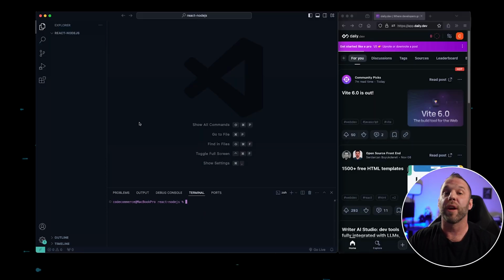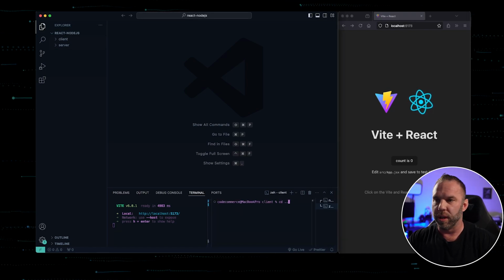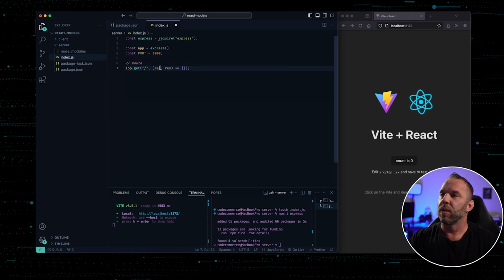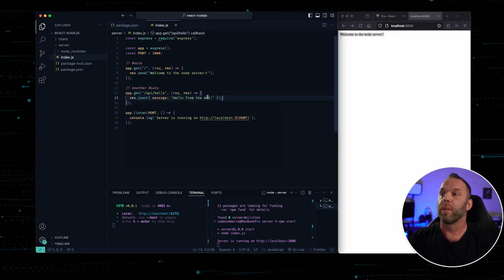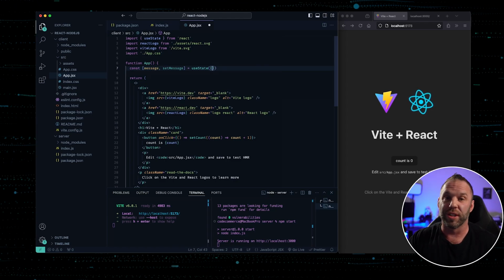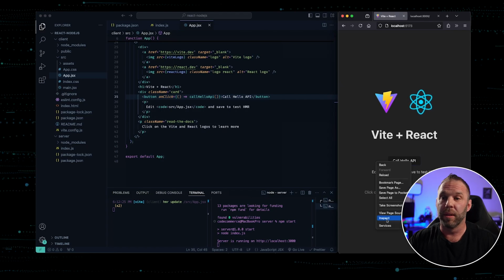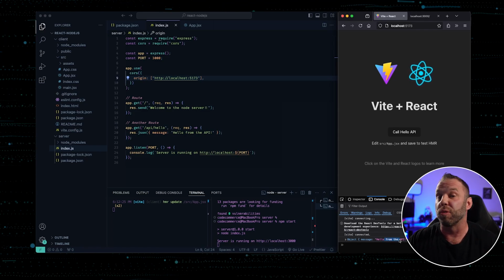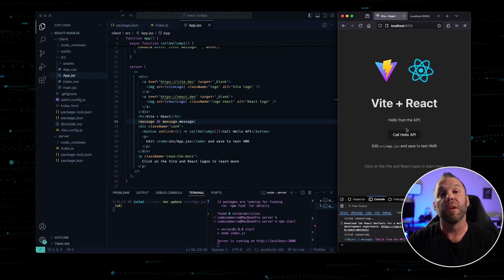React & NodeJS Setup in 5 minutes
Full-stack applications can do some pretty wild things.. And if you're going to be a web developer then you have to understand servers. In this video We will setup a quick react app and a nodejs server so we can make some api calls.